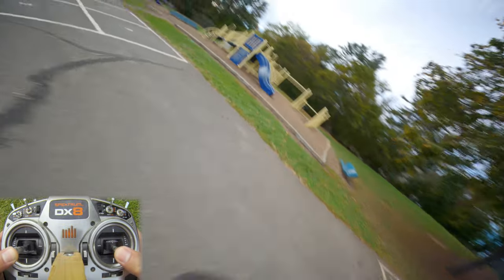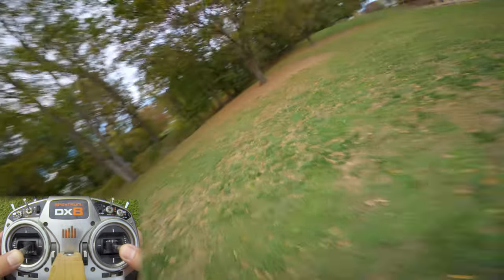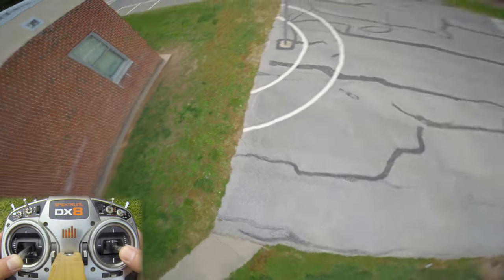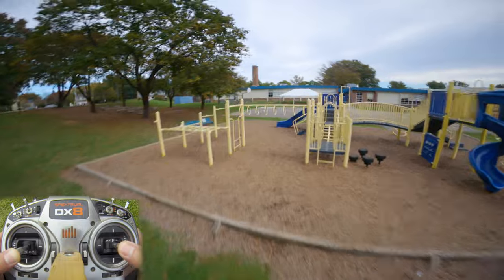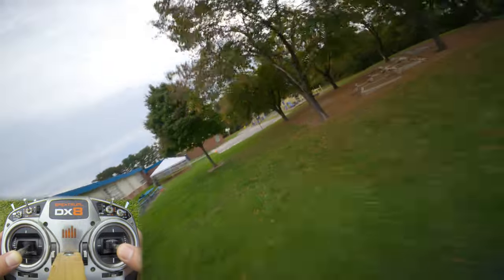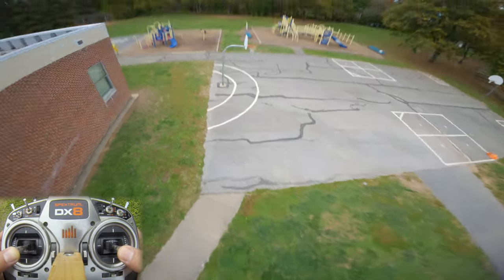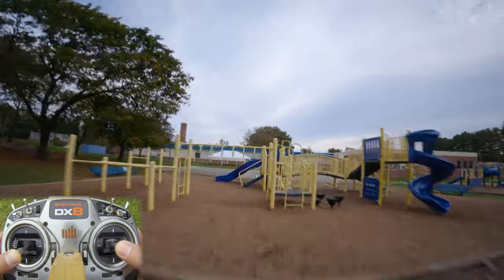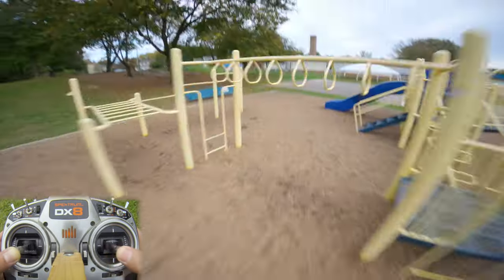Throttle Management - FPV Trick Theory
How to make your freestyle smoother, more consistent, and more engaging with smart throttle usage.

Table of Contents:
0:00 - Intro
0:45 - Series Philosophy
2:01 - Instruction
6:47 - Conclusion

Setup:
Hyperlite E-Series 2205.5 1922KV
Hobbywing XRotor F7 Convertible
Aikon AK32

Goggles:
Fatshark Attitude v2
TBS Triumph

Camera Settings:
4K 30fps
SpeedView enabled
Hypersmooth off